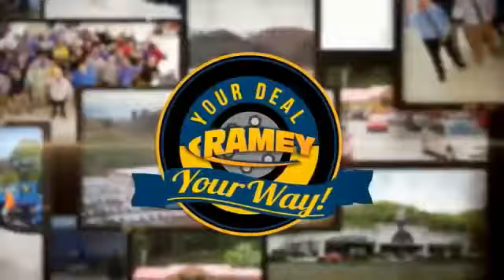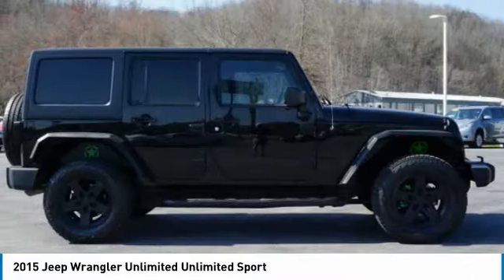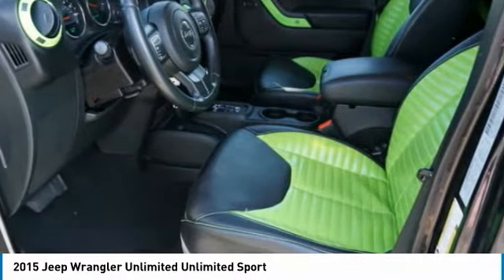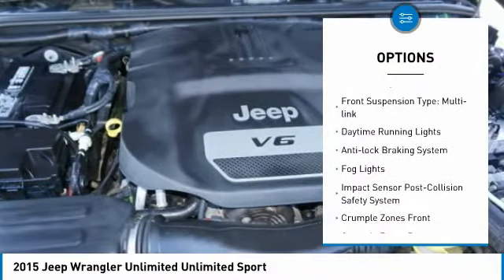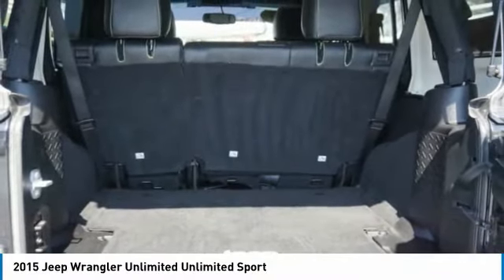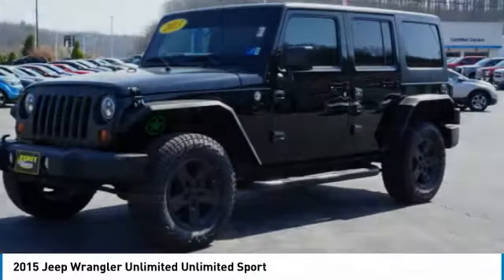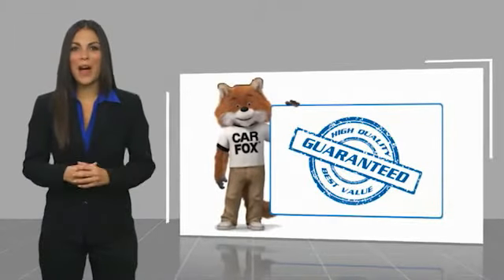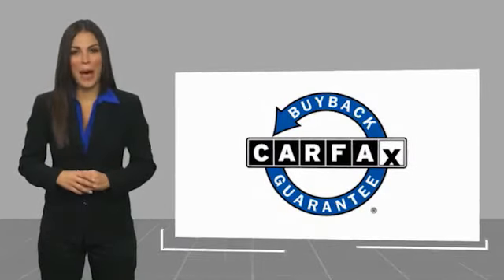2015 Jeep Wrangler Unlimited Princeton WV 1-211164B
2015 Jeep Wrangler Unlimited Unlimited Sport

Ramey Motors
127 Frazier Dr

FL601884